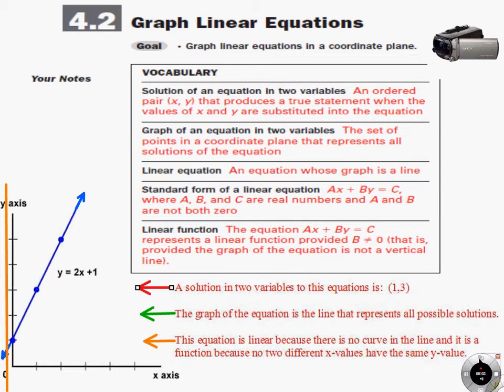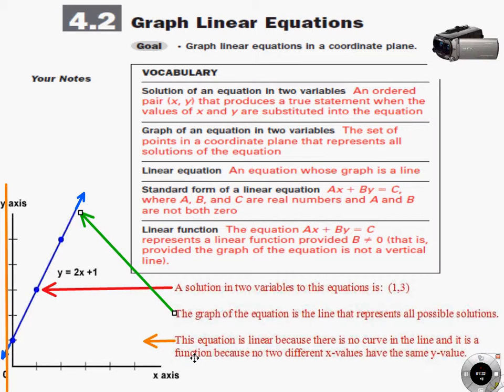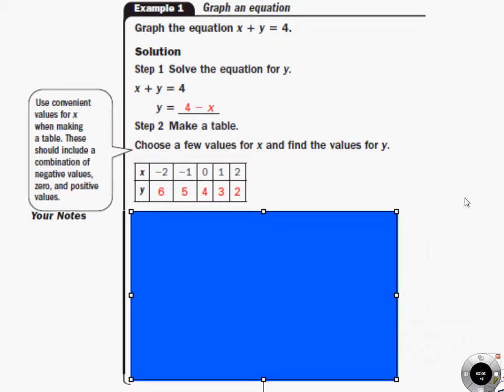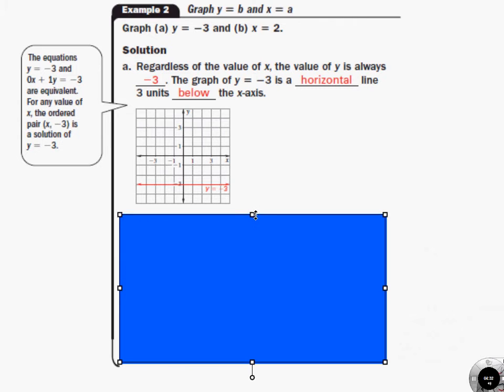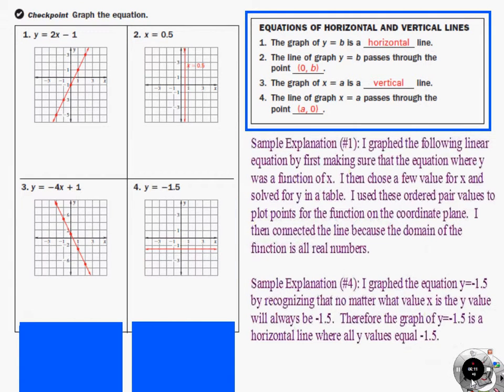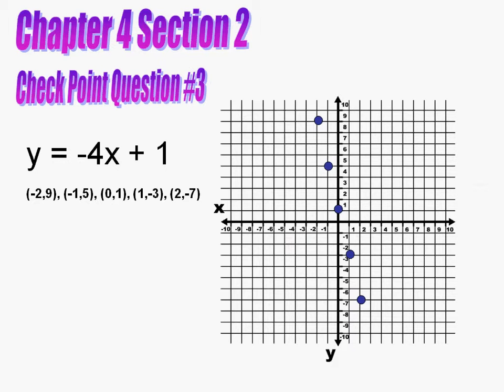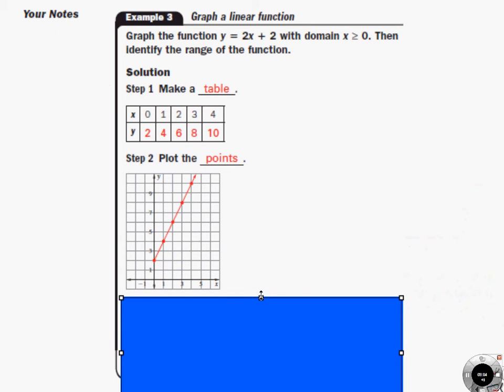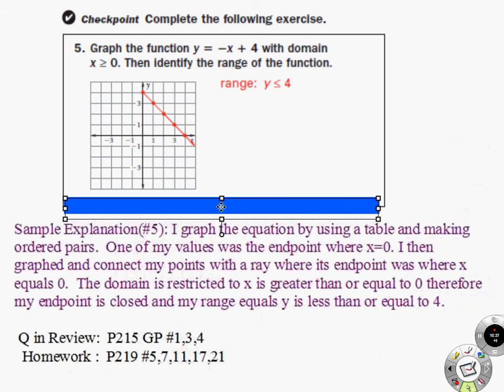ALG 4 2 Notes Session